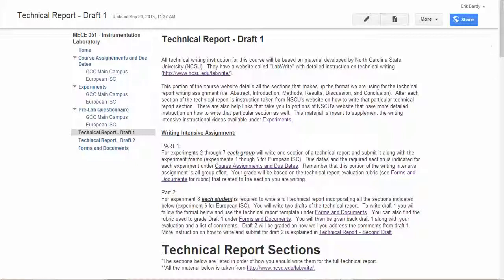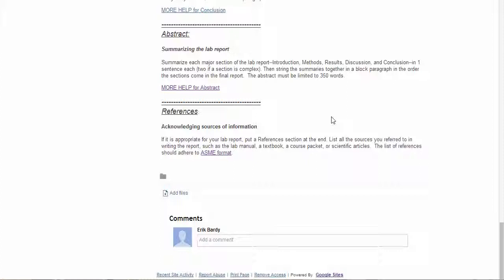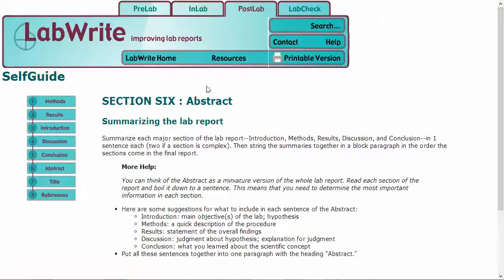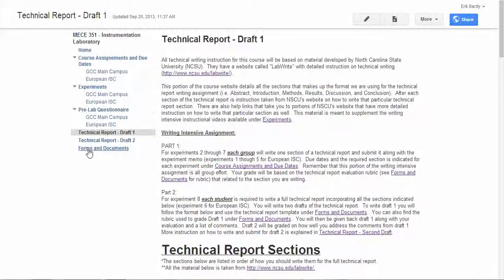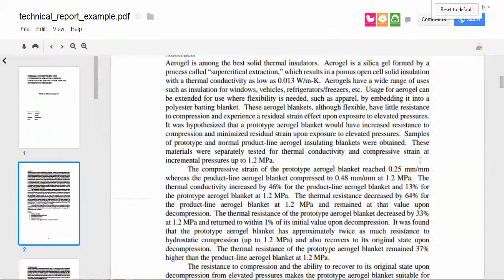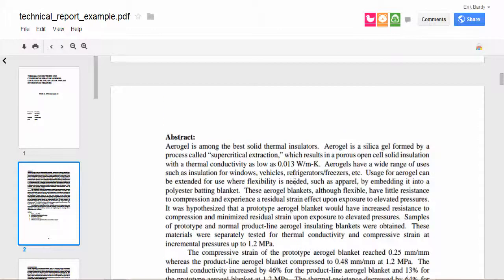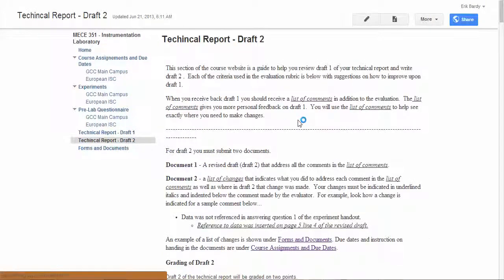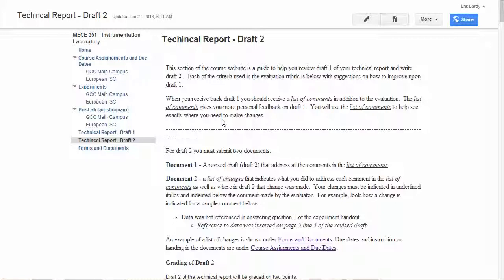Technical Writing Instruction - Abstract